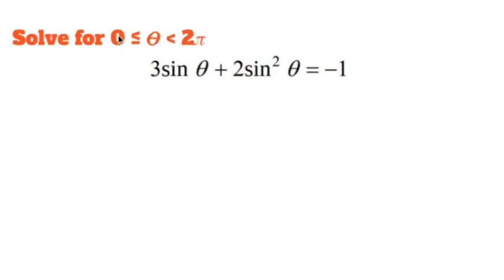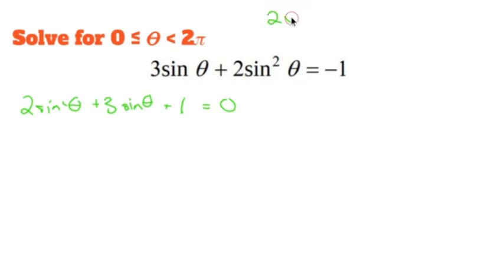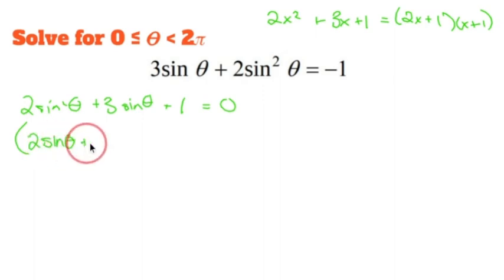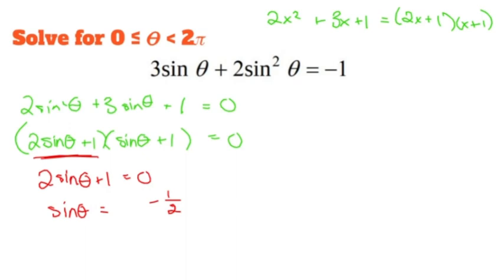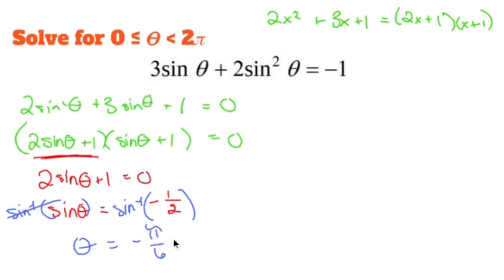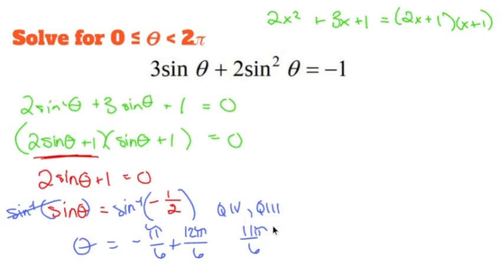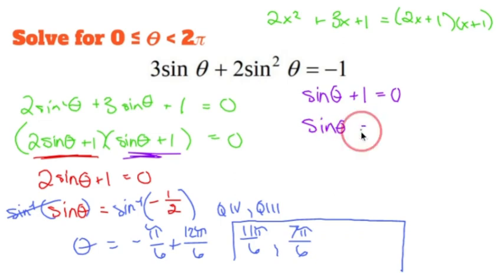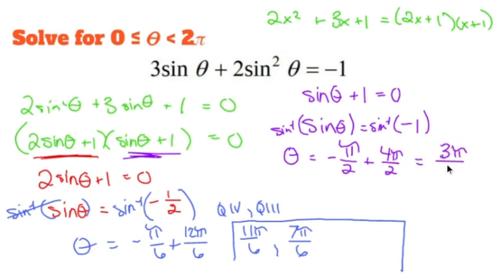Pre-Calculus Prep: Solving Trig Functions Like Quadratics --- Solve 3sinx + 2sin^2x = -1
To solve a trigonometric function like a quadratic equation, we can use algebraic techniques to rewrite the equation in a quadratic form and then solve for the variable. Let's solve the equation 3sin(x) + 2sin^2(x) = -1 as an example.

Step 1: Recognize the quadratic form. In this case, we have a sine term (3sin(x)) and a squared sine term (2sin^2(x)) in the equation. To solve it like a quadratic, we can rewrite the equation in a standard quadratic form, which is ax^2 + bx + c = 0.

Step 2: Rewrite the equation. We can rewrite the given equation as follows:

2sin^2(x) + 3sin(x) + 1 = 0

Step 3: Identify the substitution. In this case, we can make a substitution to simplify the quadratic equation. Let's substitute y = sin(x) to convert the equation into a quadratic equation in terms of y.

2y^2 + 3y + 1 = 0

Step 4: Solve the quadratic equation. We can now solve the quadratic equation using methods such as factoring, completing the square, or using the quadratic formula. In this case, the quadratic equation can be factored as:

(2y + 1)(y + 1) = 0

Setting each factor equal to zero, we have:

2y + 1 = 0 or y + 1 = 0

Solving these linear equations, we find:

y = -1/2 or y = -1

Step 5: Substitute back to find the values of x. Now that we have the values of y, we can substitute them back into the original equation to find the values of x.

For y = -1/2, substituting back into y = sin(x):

sin(x) = -1/2

This gives us two solutions within the interval [0, 2π]: x = 7π/6 and x = 11π/6.

For y = -1, substituting back into y = sin(x):

sin(x) = -1

This gives us one solution within the interval [0, 2π]: x = 3π/2.

Step 6: Finalize the solution. Combining all the solutions obtained, we have:

x = 7π/6, 11π/6, 3π/2

These are the values of x that satisfy the given equation.

By treating the trigonometric function as a quadratic equation and using algebraic methods, we were able to solve the equation 3sin(x) + 2sin^2(x) = -1 and find the values of x that make the equation true.

Nick Perich
Norristown, Pa .